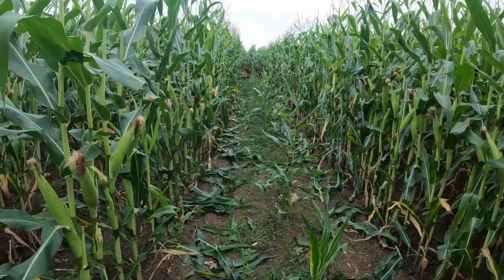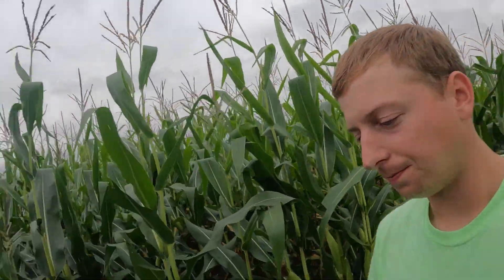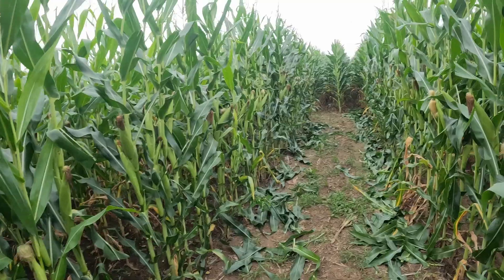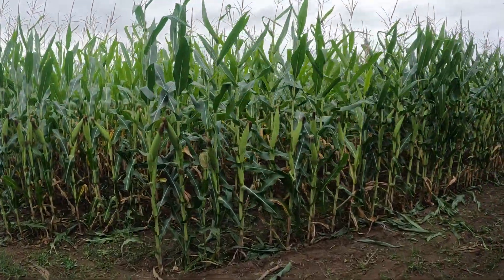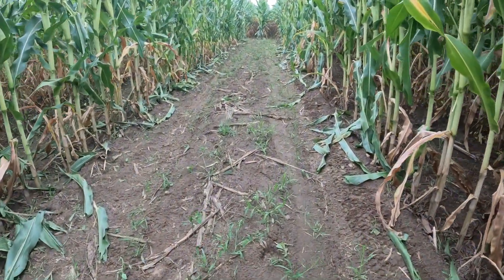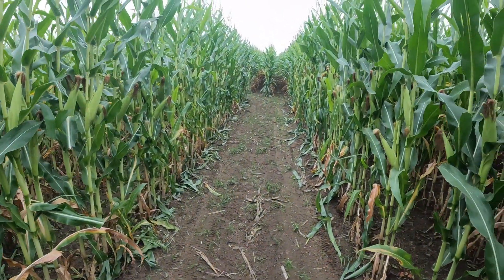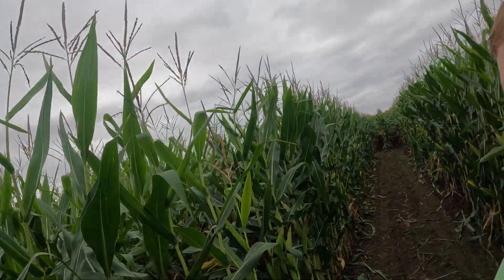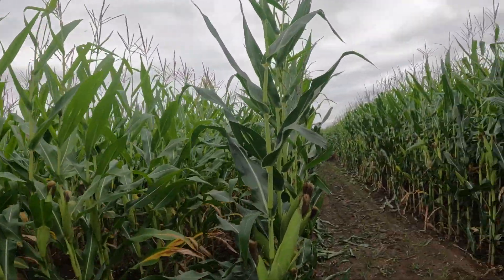One Month Till the Corn Maze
At a family farm located in the Upper Peninsula of Michigan. Farmers trim the corn maze that is set to open in one month.